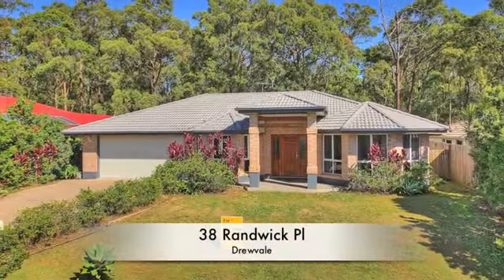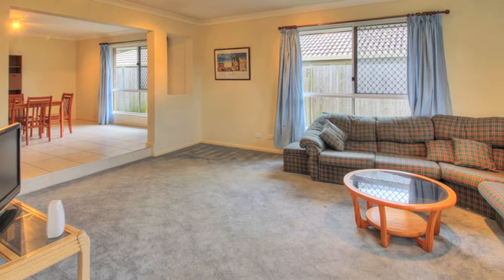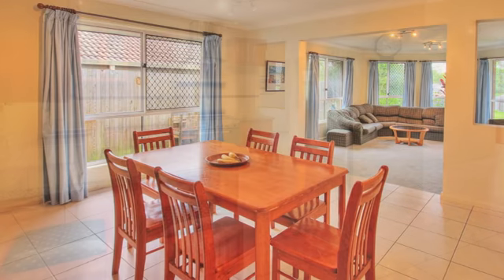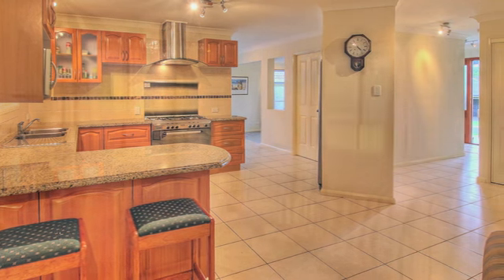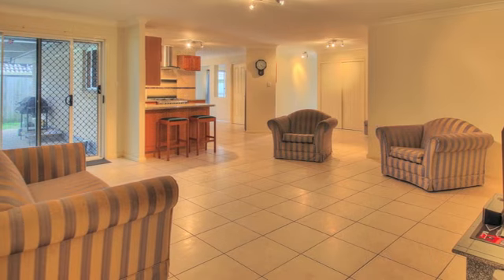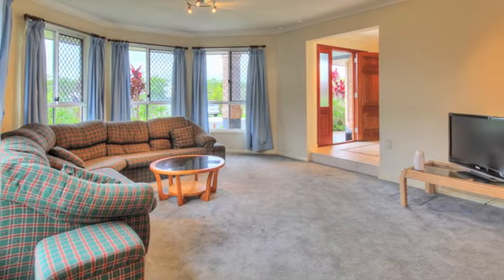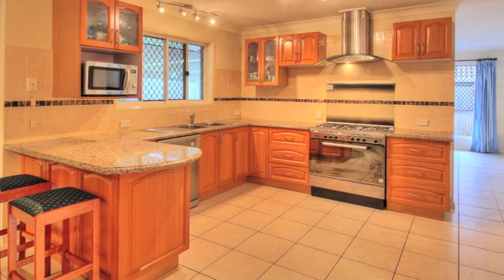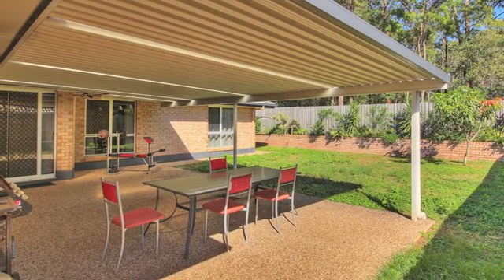38 Randwick Pl, Drewvale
FIRST HOME/INVESTOR ALERT

IF YOUR AFTER A "GREAT BUY" this property must be seen before you commit.

TRY AND BEAT THIS FOR VALUE! Enter or invest into the property market with this value packed and very spacious home. Positioned on a whopping 681m2 block in a very quiet street with majestic views of natural bushland. Perfect for the entire family, close to everything, this immaculate home will deliver absolute value to its future owners.

This home boasts

SUPER Large living areas
Sophisticated kitchen with walk in pantry
Entertaining area
High side position
Deep Double lock up garage

Very affordable and rare in opportunity, don't delay and inspect now!